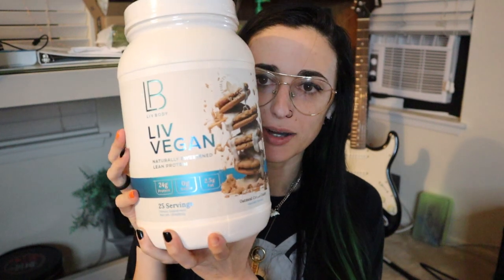LivBody VEGAN PROTEIN REVIEW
SNAPCHAT kitkatsnack